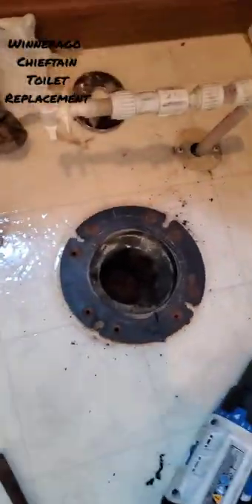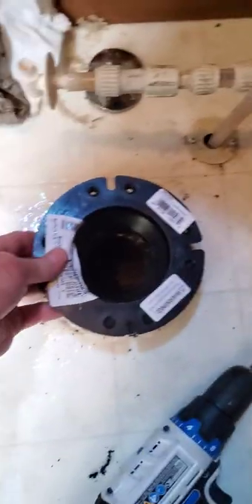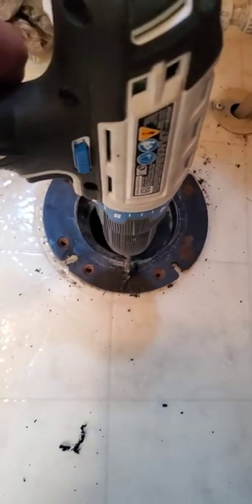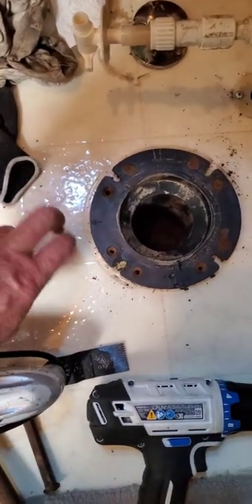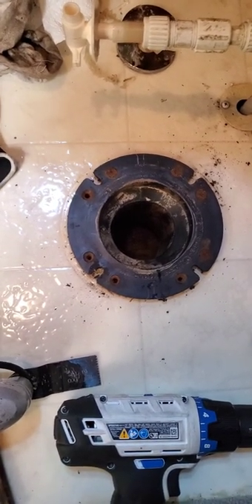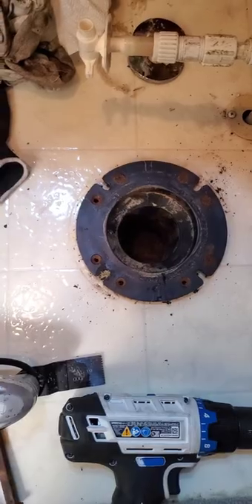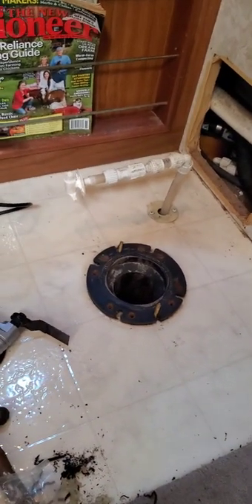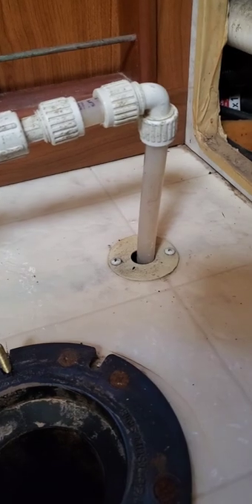Rv toilet flange hack!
Replacing rv toilet even though the flange is wrong!